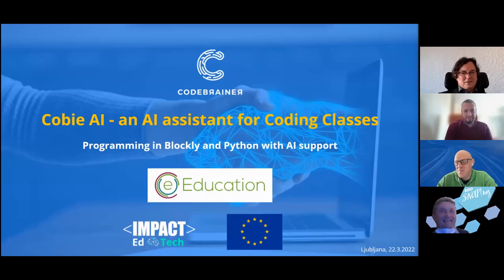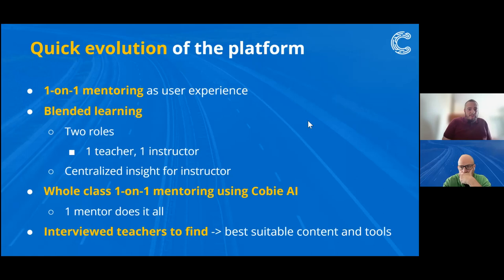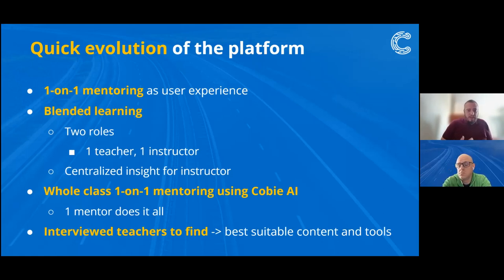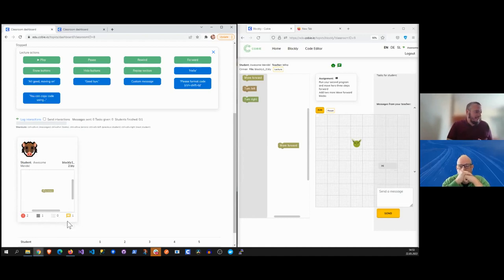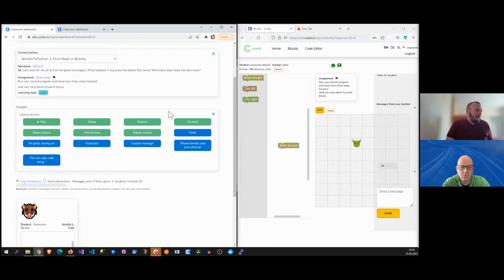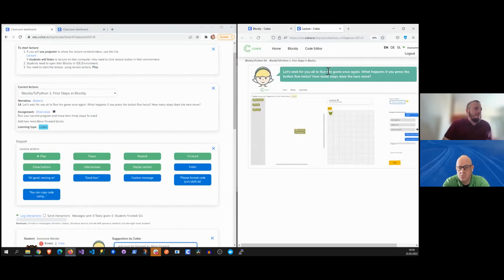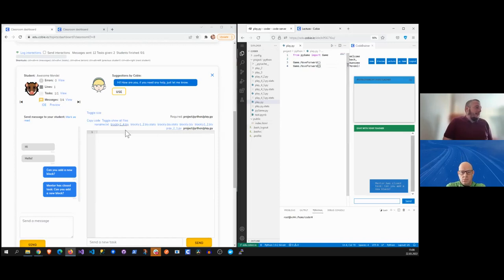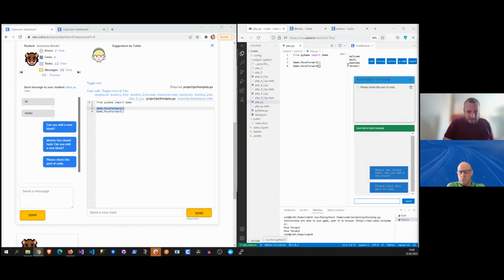Morgenbesser Codebrainers Programmieren in Python und Blockly mit Unterstützung von AI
NCoC Virtuelle PH
einfach online fortbilden. digital. innovativ.

Folgen Sie uns via Social Media und unserer Website!